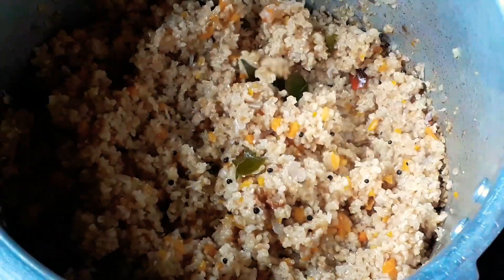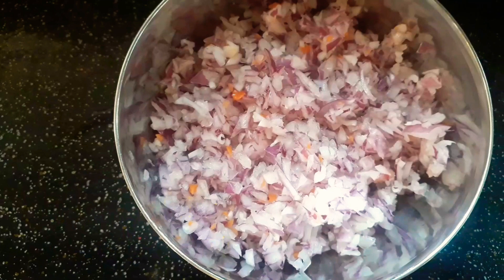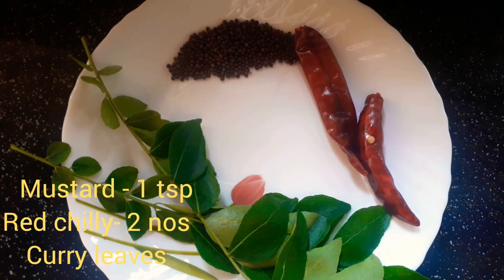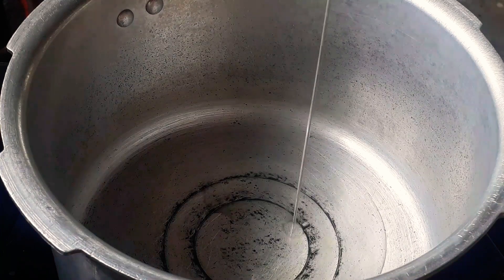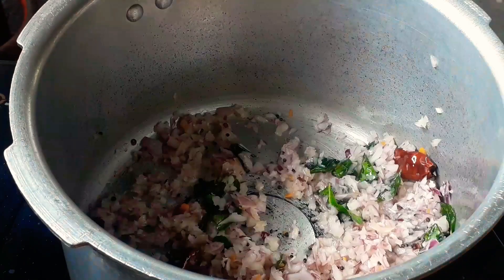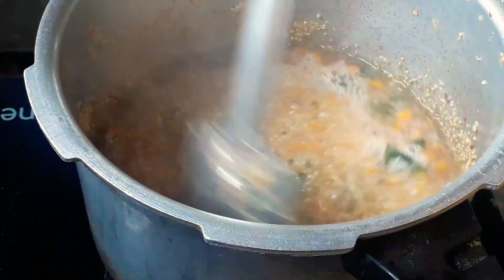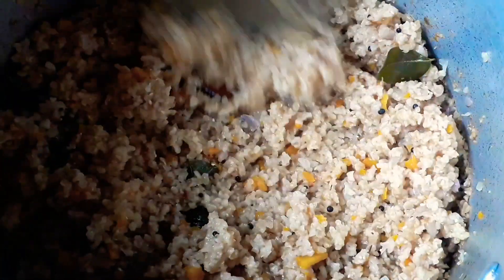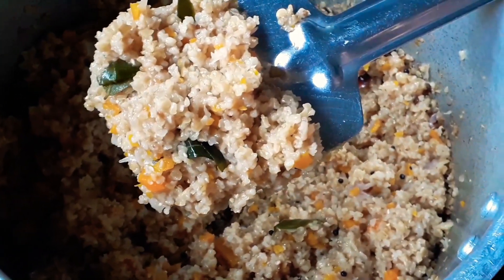Broken wheat recipe/നുറുക്ക് ഗോതമ്പ് ഉപ്പുമാവ് / പ്രഷർ കുക്കറിൽ വളരെ എളുപ്പത്തിൽ തയ്യാറാക്കാം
പ്രഷർ കുക്കറിൽ വളരെ എളുപ്പത്തിൽ നുറുക്ക് ഗോതമ്പ് ഉപ്പുമാവ് തയ്യാറാക്കാം.